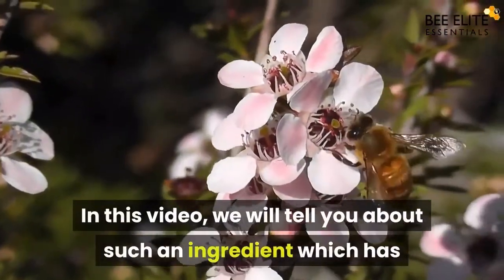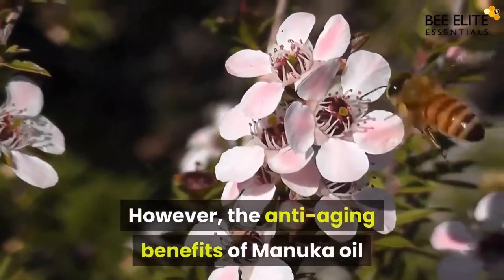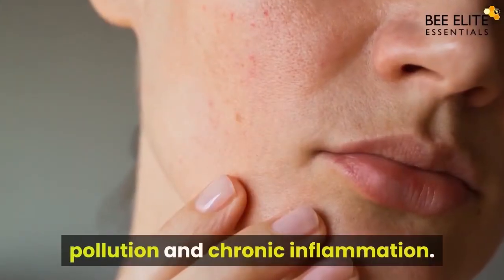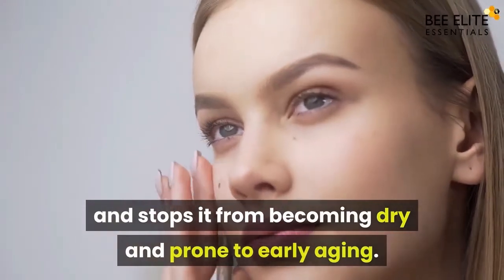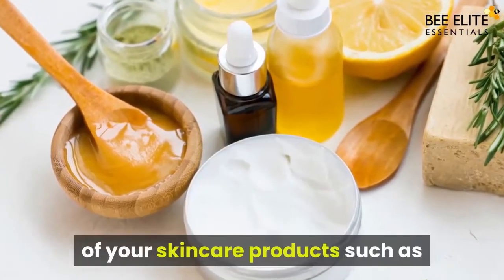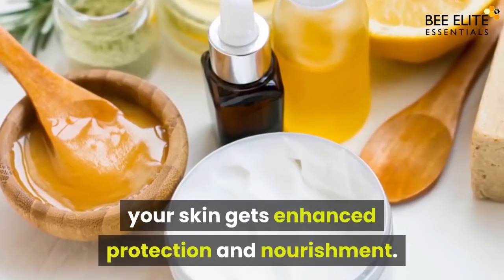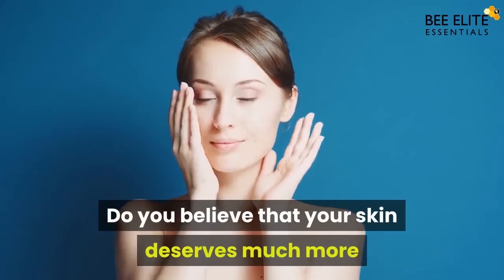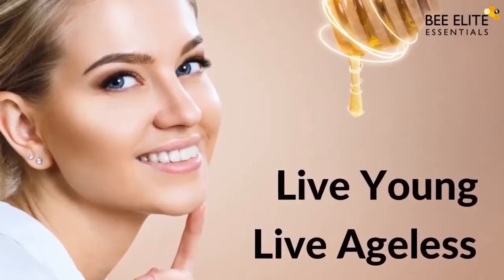Manuka Oil: Ultimate healer from New Zealand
Did you know that along with Manuka Honey, Manuka Oil is just as powerful.

Manuka oil similar to Manuka honey is gathered from the Manuka trees Native to New Zealand but unlike Manuka honey, Manuka oil is extracted from the leaves of the Manuka trees.

The leaves of Manuka Tree has small oil sacs on the surface of it. These leaves are heated first to vaporize the oil which is then distilled and cooled down to gather the extracted oil. Manuka oil is rich in Linalool, Geraniol, and Alpha-Pinene. Which is why it has extraordinary anti-inflammatory and antibacterial properties. (Read

Manuka oil is very beneficial for our skin as well. How? Watch this video to understand.

Bee Elite Essentials Ageless Series is a range of anti-aging skincare products with nature-inspired ingredients scientifically-proven for their high quality and effectiveness.

Derma Thrice system proposes a holistic view of the skin. It places equal importance on the topical creams as well as inner nutrition through a balanced diet supported by skin-beneficial supplements, and lifestyle optimization by making simple changes to our habits and daily living.

Want to know more about Manuka Oil and other powerful ingredients that we use in our skincare products?

Here, you will get expert information on effective skincare and healthy anti-aging without giving in to needles and surgery.